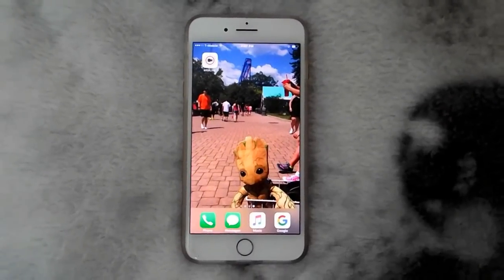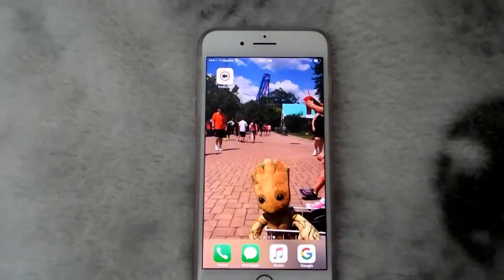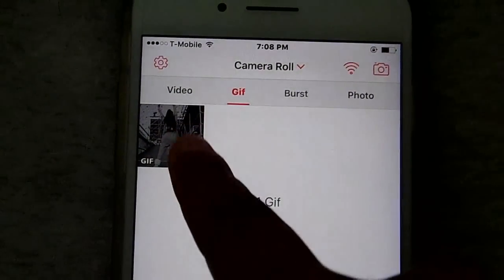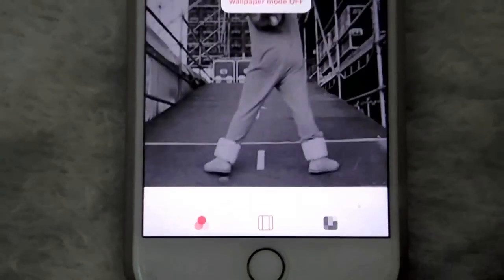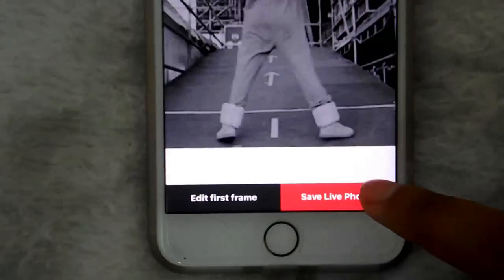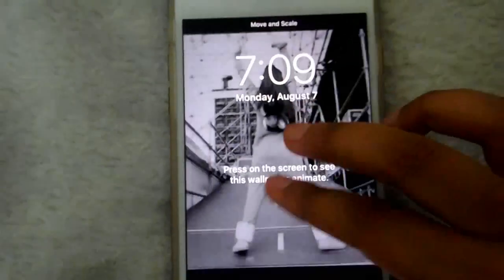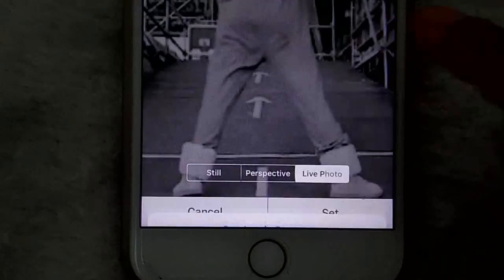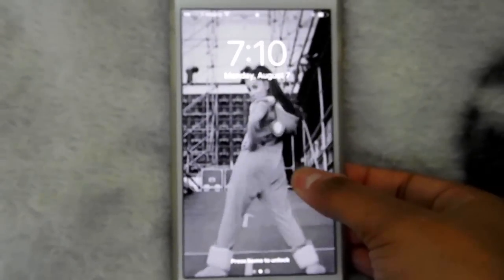Iphone Live Wallpaper Tutorial | Fluff Kambach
Super fast tutorial on HOW I do animated live lockscreen, since it's hard replying to hundreds of Direct Messages about it lol. Also for those who are a bit lost on how it works.

Hello! you're probably wanting to stalk me on Social Media, well you can find me on these sites below. (^=˃ᆺ˂)